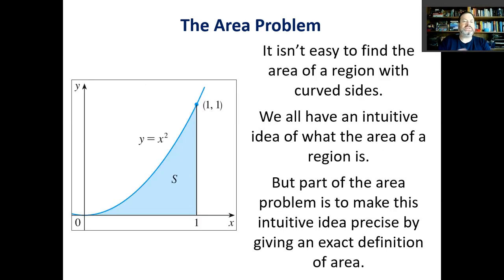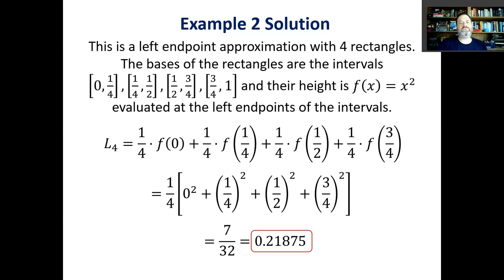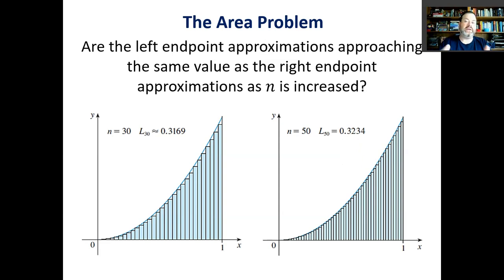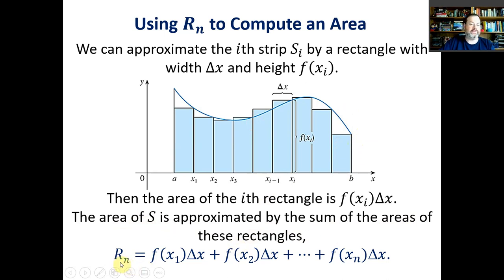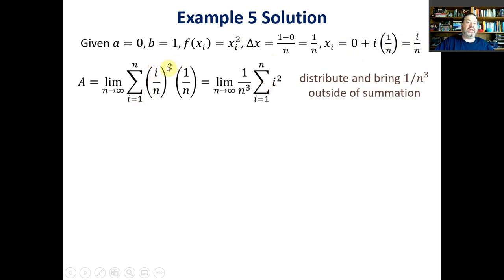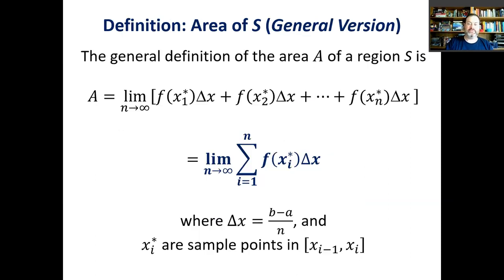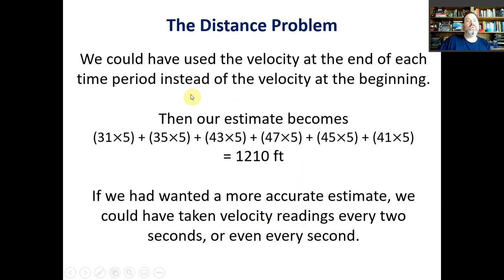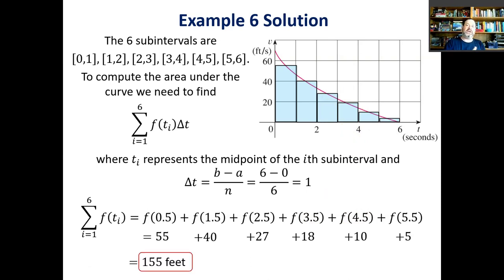Math 181 Section 4.1 Areas and Distances